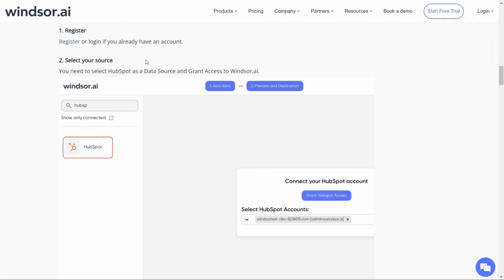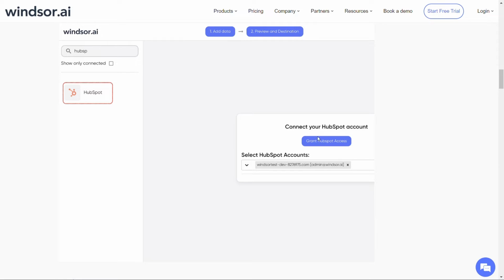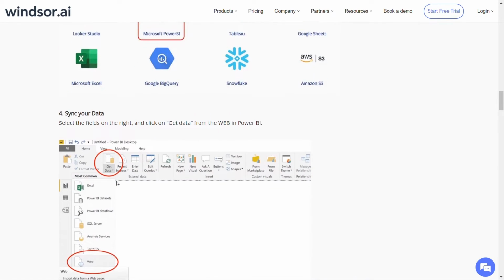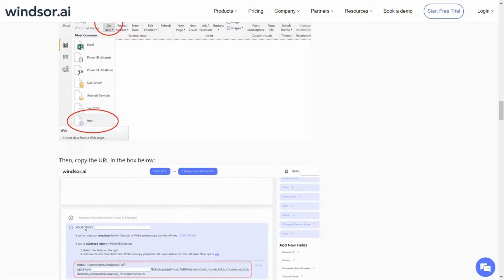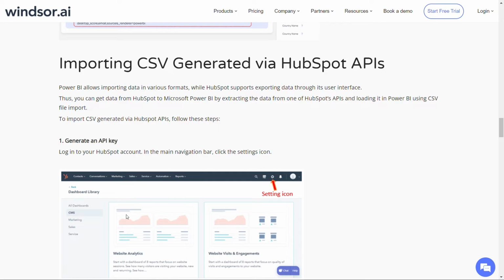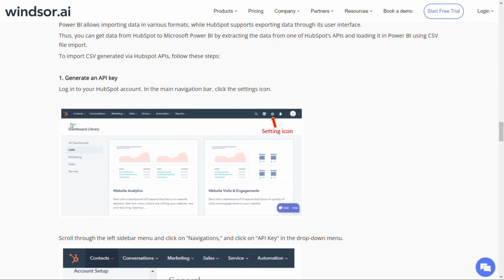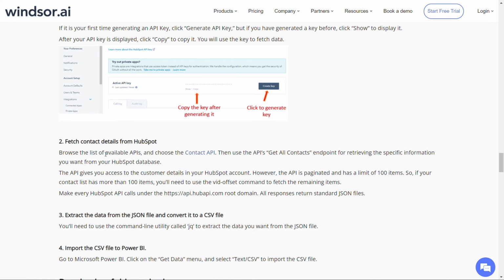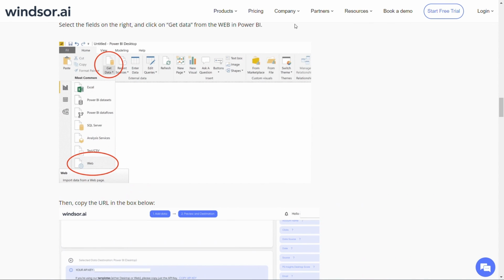How to Connect HubSpot with Microsoft Power BI | Simple Integration Guide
Looking to combine the power of HubSpot with Microsoft Power BI? This tutorial walks you through the simple steps to connect HubSpot to Power BI and start visualizing your data like a pro!